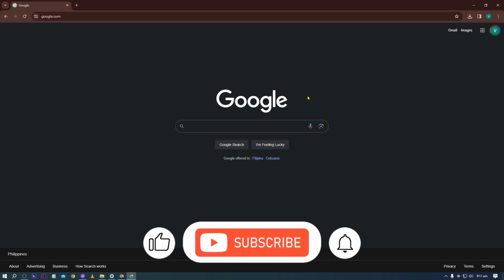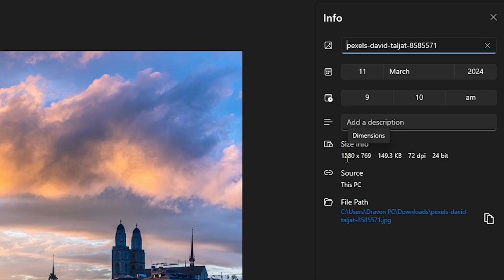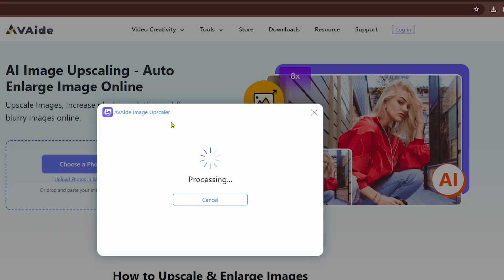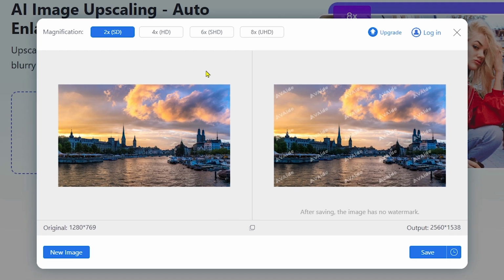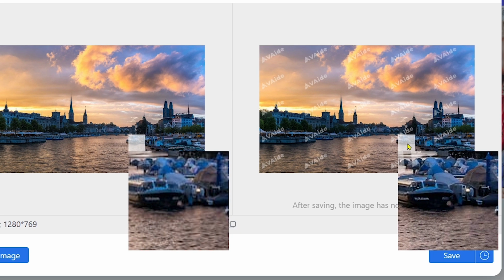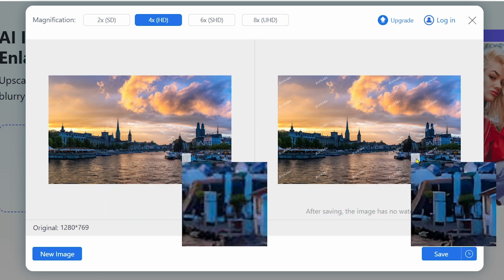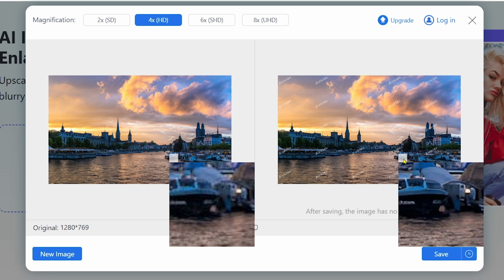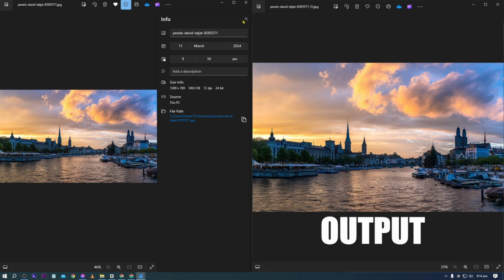How To Upscale Image Quality Using AI For Free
In this video, we will show you a step-by-step guide on how to upscale image quality using AI for free.

Learn how to enhance the resolution and details of your images effortlessly with the power of artificial intelligence.

Whether you're a photographer, designer, or just someone looking to improve your photos, this tutorial will help you achieve professional results without any cost.

Watch now and unlock the potential of AI to enhance your images like never before!